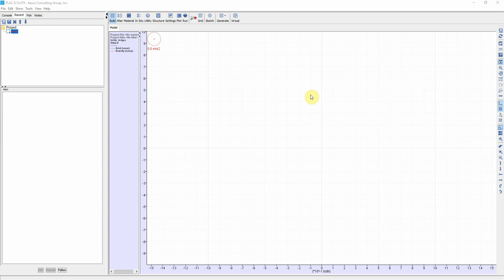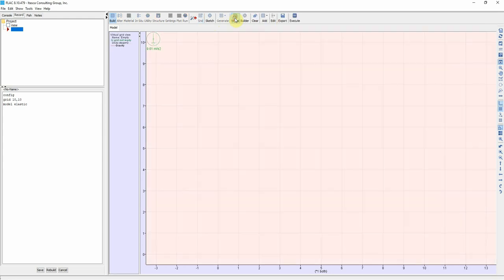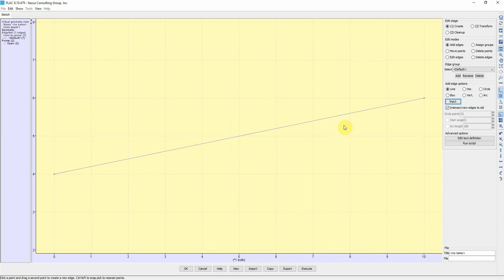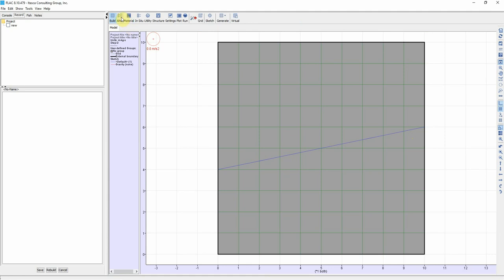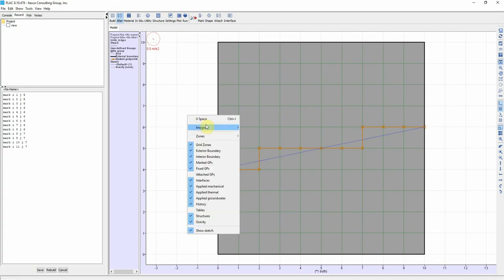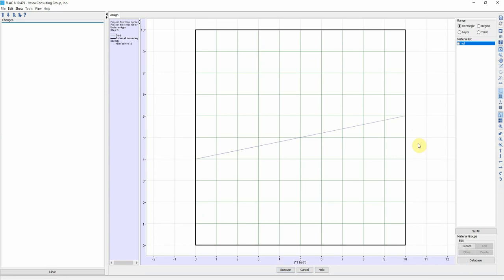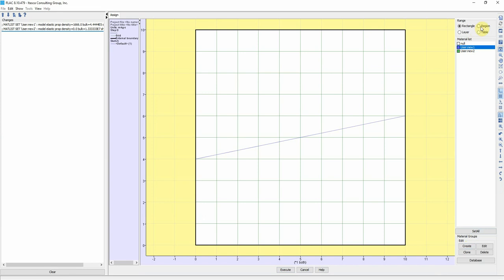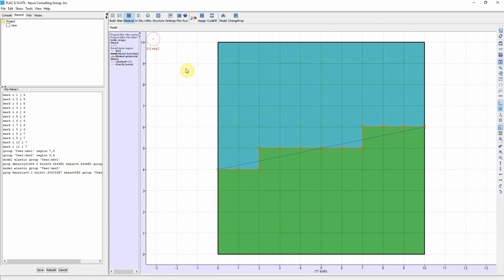Define Soil Layers | Method 2 | FLAC